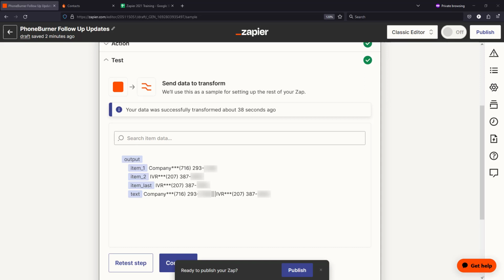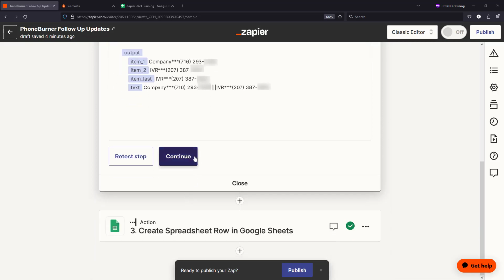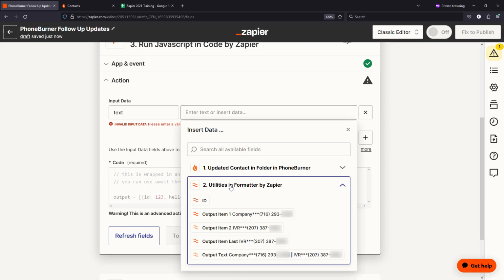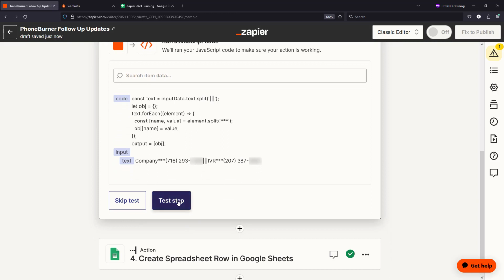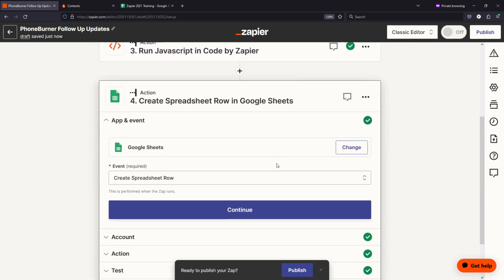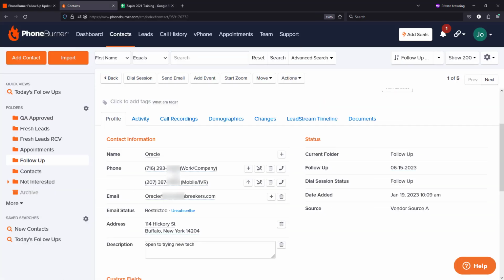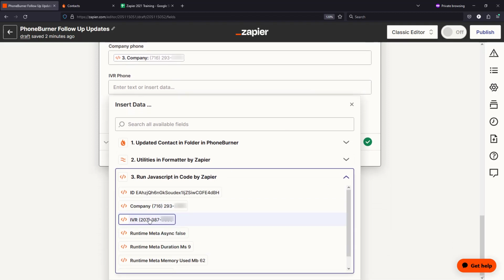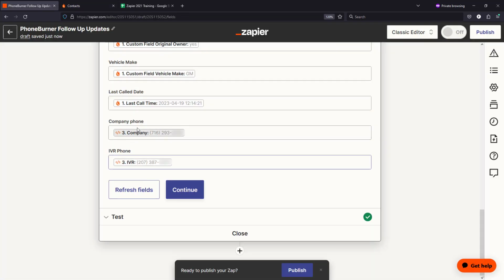Zapier Code step to build an object to map data from an array